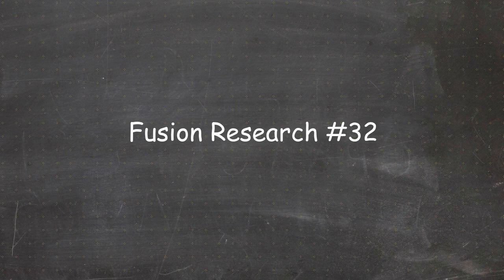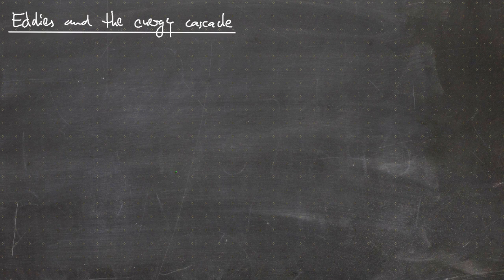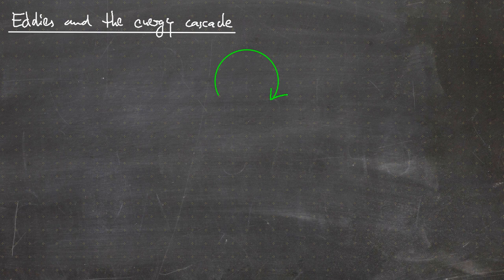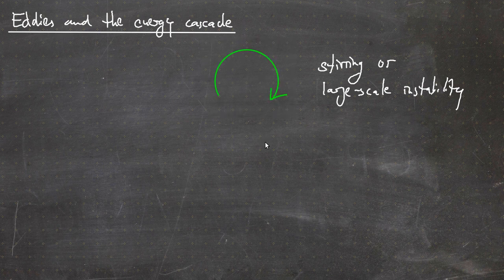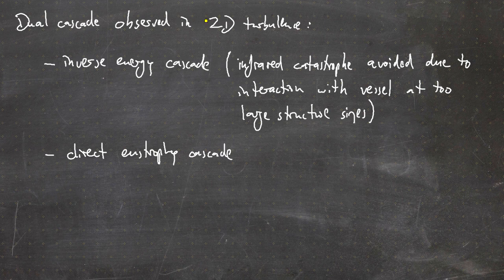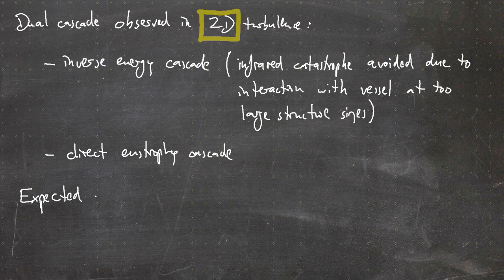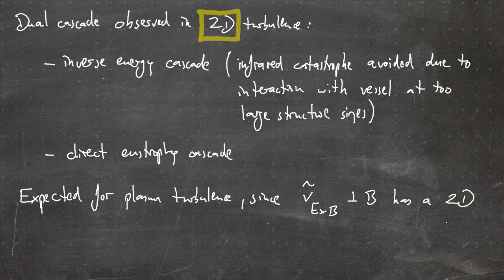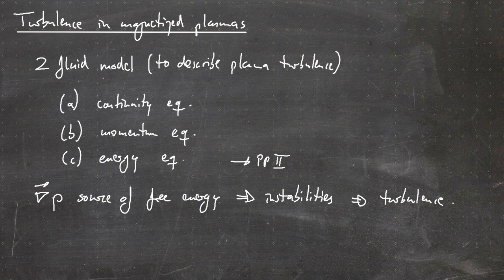Fusion Research Lecture #32 - The energy cascade (3D vs. 2D turbulence)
00:00 Start
00:34 Eddies and the energy cascade
04:33 K41 theory
09:06 3D neutral fluid turbulence
11:19 2D turbulence
17:53 Turbulence in magnetized plasmas